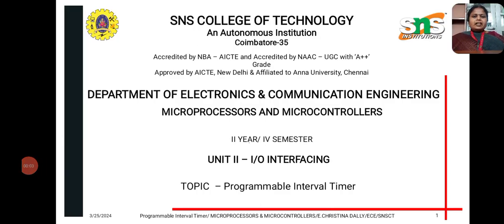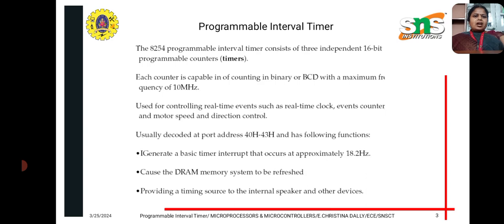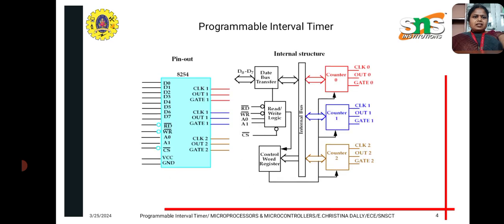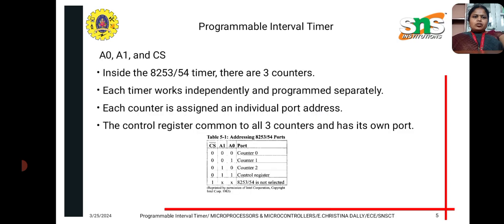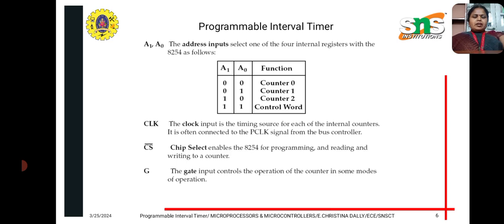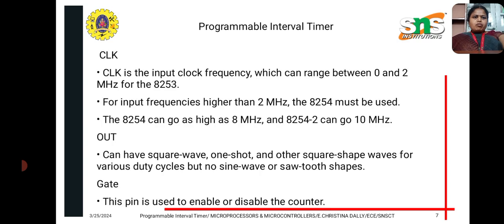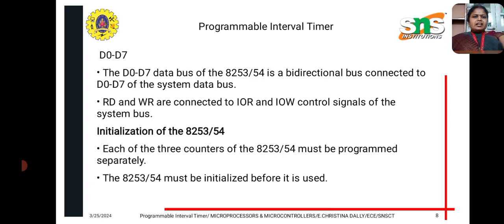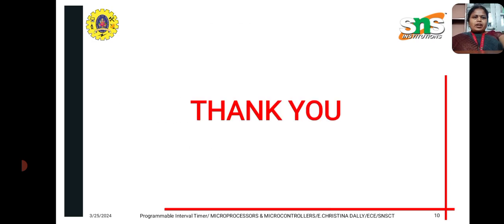Programmable Interval timer | Microprocessor and Micro controller l Lecture series 11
The Intel 8253 and 8254 are Programmable Interval Timers (PTIs) designed for microprocessors to perform timing and counting functions using three 16-bit registers. Each counter has 2 input pins, i.e. Clock & Gate, and 1 pin for “OUT” output. To operate a counter, a 16-bit count is loaded in its register. On command, it begins to decrement the count until it reaches 0, then it generates a pulse that can be used to interrupt the CPU.